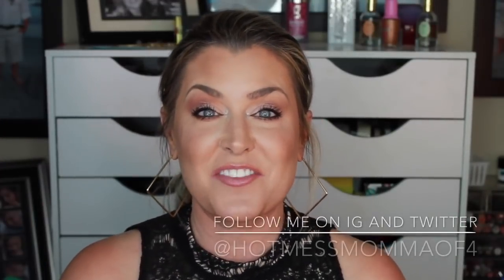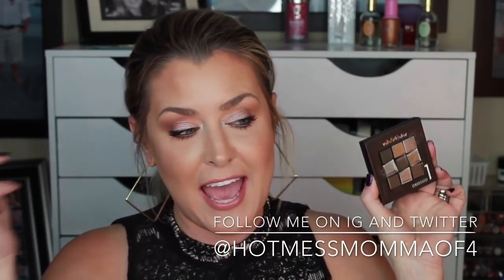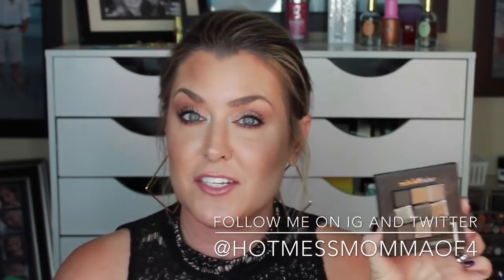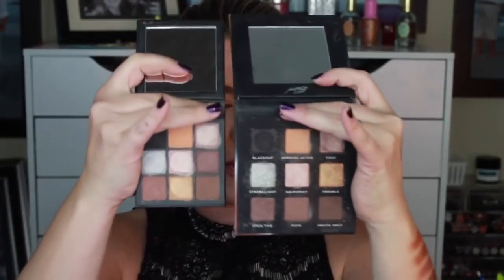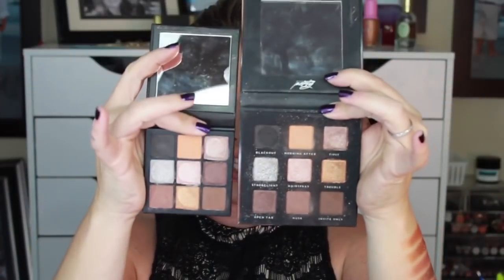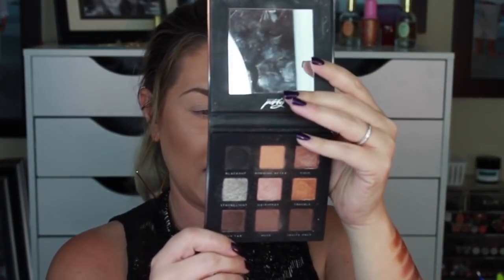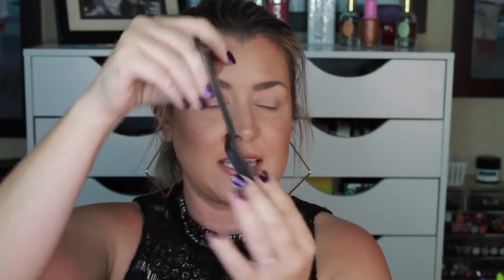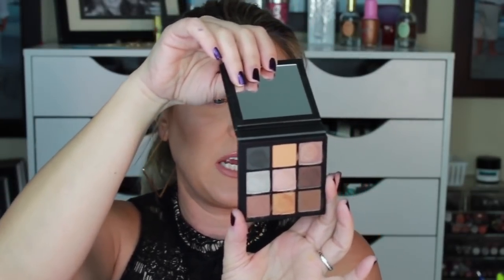Dupe'n the Dupe | C Color Cosmetics Obsessed 1 palette vs Bad Habit After Party | HOT MESS MOMMA MD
get $10 off your box with CODE: PUMPKINSPICE

Thank you all so much for supporting my dreams and my channel.  It so means the world to me.   Much Love, and Kisses from Kentucky

I WILL BE DOING A BIGGGGGG 10K GIVEAWAY AS SOON AS WE HIT 10K.

** PLEASE NOTE**
 I pay for all my products and subscriptions myself out of my own pocket, unless said otherwise.

** Please Note **
I’m not a makeup artist

BANG Energy Drinks

Laneige Lip Sleeping Mask
Tatcha The PearlMoonlight
Tatcha Silk Canvas

FOUNDATION-
Makeup Revolution- Shade F7
Too Faced Born to Run

CONCEALER:
Tarte Creaseless concealer in the shade 25N light /med neutral
Too Faced Born This Way

UNDEREYE / FACE / SETTING POWDERS:
CHARLOTTE TILBURY MAGIC POWDER

BRONZER:
Hourglass New Edit Palette

HIGHLIGHTER:
Dose of Color
Dose of Color

EYESHADOW:
CColor Cosmetics Obsessed 1 Palette

EYELINER:
Rodial Smokey eye pen- Rodial Smokey Eye Pen Black

Milani 03

MASCARA:
Loreal Primer
Lash Paradise- Lash Princess
HourGlass Caution

LIPS-
Dose of Colors Desi x Katy Liquid Velvet Lipstick

EARRINGS AT UnCommon James

*Software used for intro:
Adobe After Effects
*IntroMate app on Apple iPhone
*Editing software:
IMOVIE